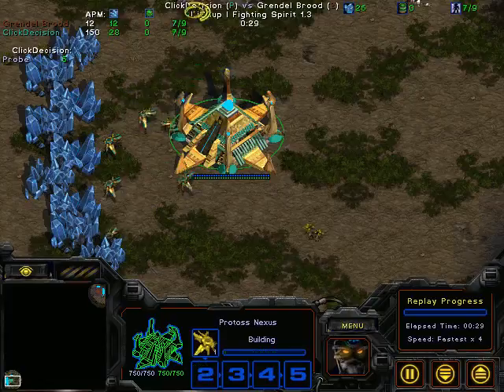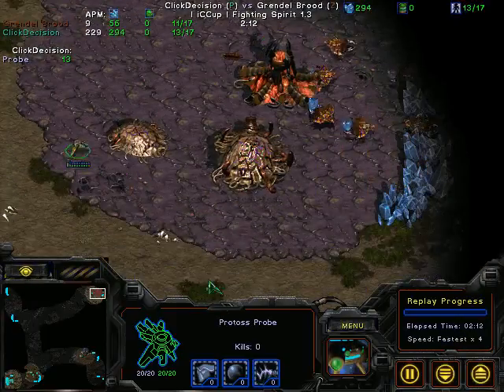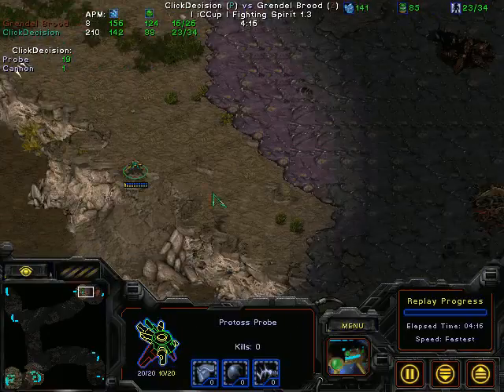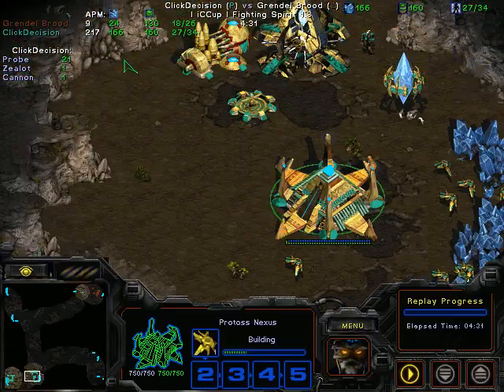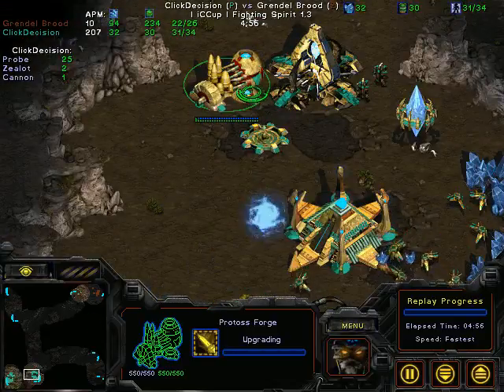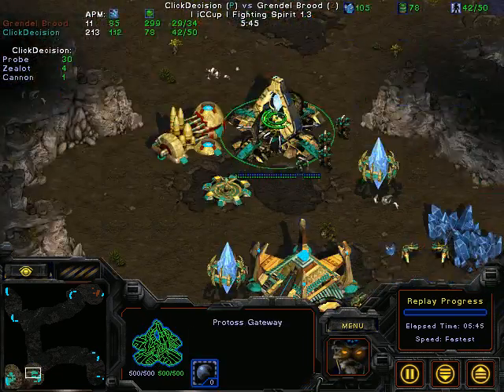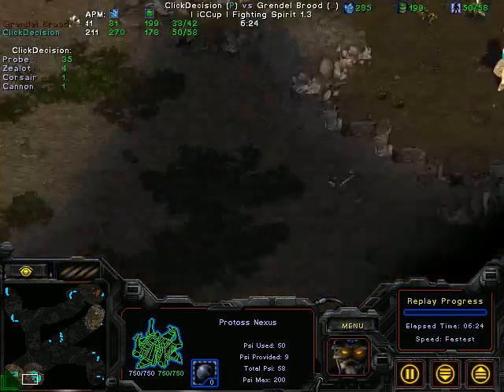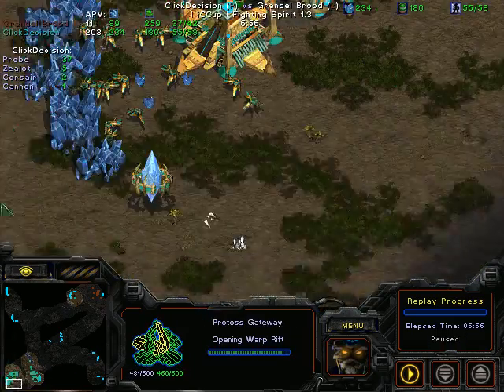works in progress: PvZ opener baby step#1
(apologies for the white noise)

Jesus fuck this is difficult to get right.  Anyways just chronicling my progress and thought process as I go about learning the matchup bit by bit.